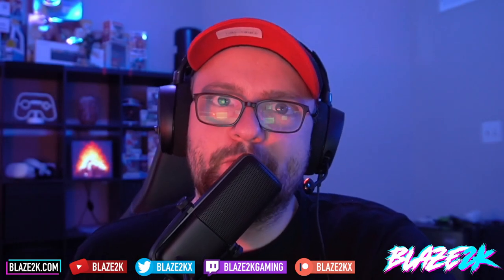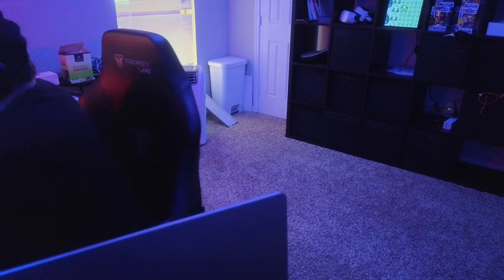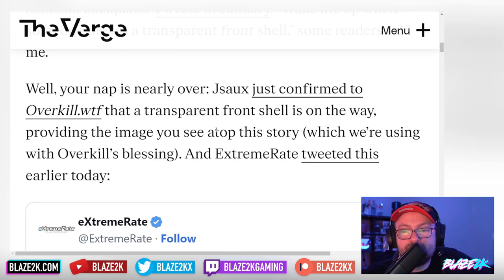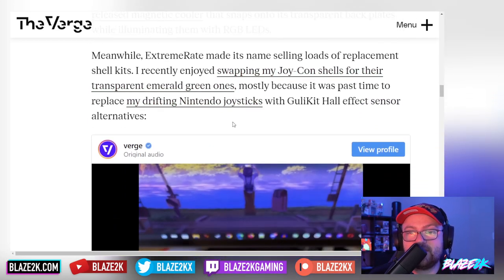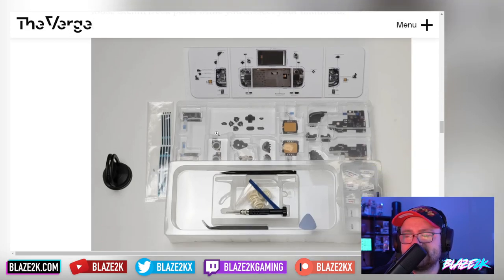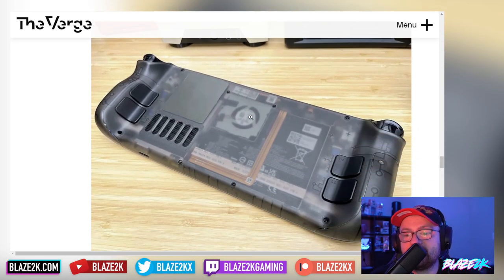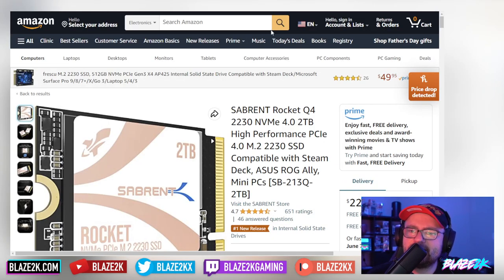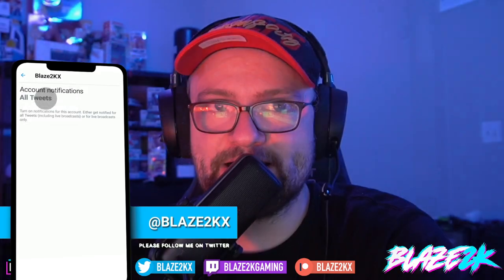FULLY TRANSPARENT STEAM DECKS ARE COMING!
I can't believe it but JSAUX is finally bringing transparent front shells for the Steam Deck to pair with their transparent back shells!